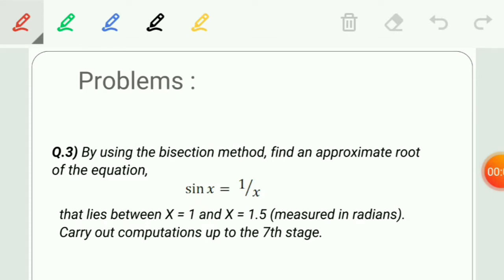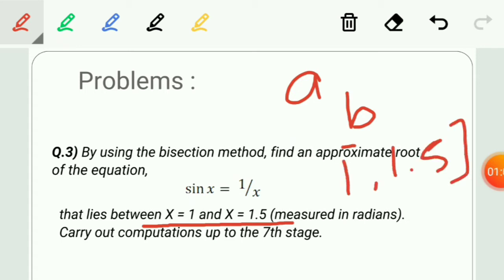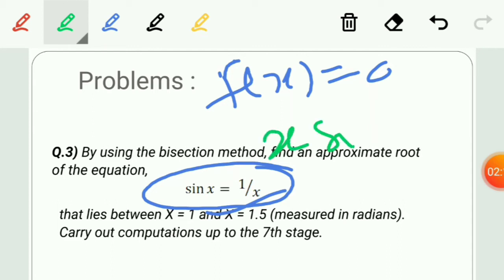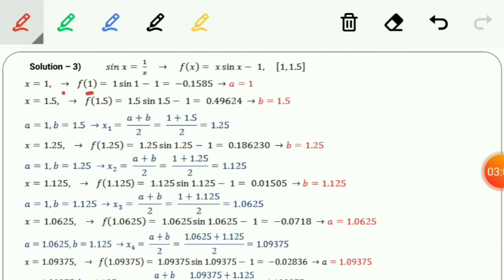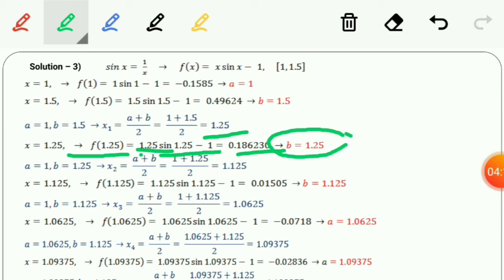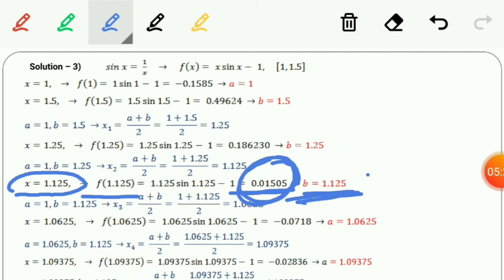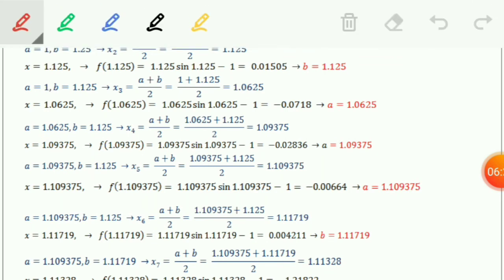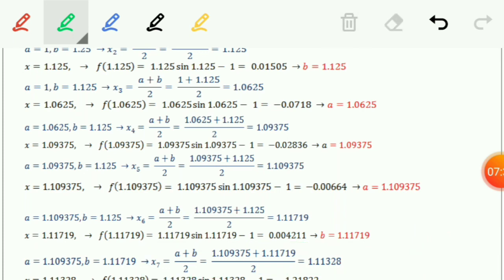Numerical problem based on Bisection Method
Here a solved numerical problem is discussed with complete procedure.